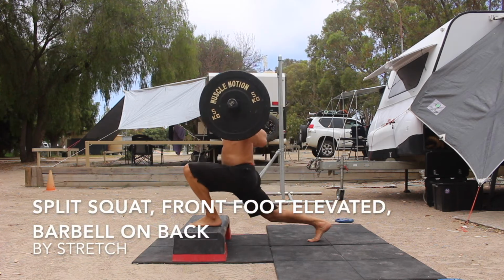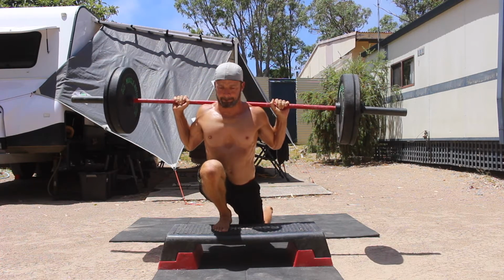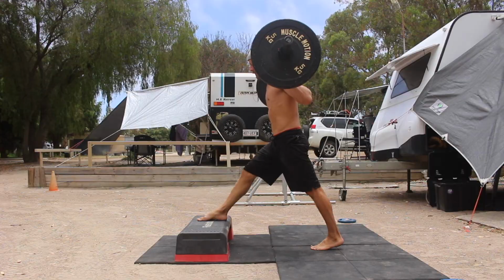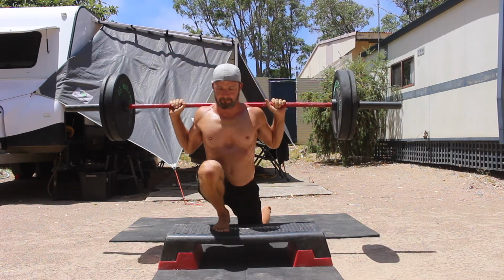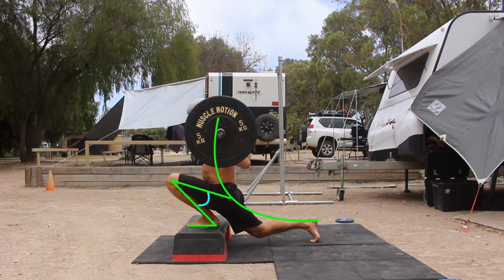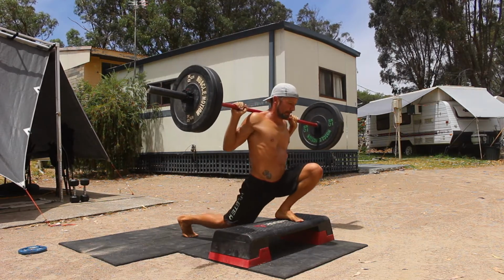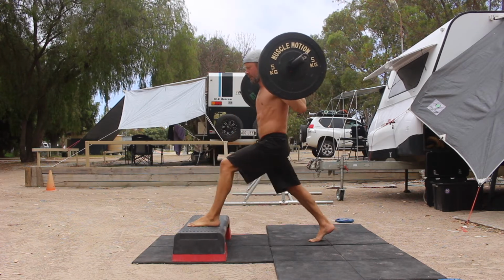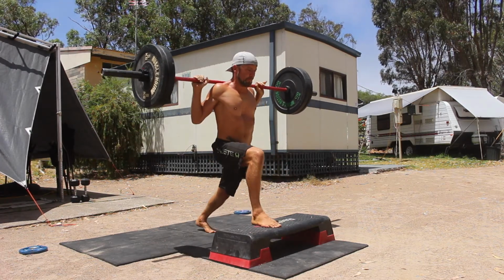Split Squat, Front Foot Elevated, Barbell on Back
The front foot elevated split squat with the barbell on the back is a unilateral lower body exercise that builds strength in the ankles, knees, hips, and core muscles.   Spilt squat has been shown to increase hip and knee mobility and decrease the chance of lower-body injury, especially knees.

Unrack the barbell from the squat rack or power clean the bar from the floor.  Grip the bar firmly with the thumb under the bar. Pull down on the bar so the elbows are pointing towards the floor for the entire set.

Place the front foot on an elevated surface between 20-30cm high.  The feet will be hip-width apart, imaging you are standing on tram tracks, not on a type-rope. In a lunge stance, place the ball of the back foot on the floor. It is critical that the heel of the back foot never touches the floor and both the knuckle of the big toe and the pinky toe are pushing into the floor. The heel of the rear foot should be slightly turned out as this will internally rotate the rear hip and help to increase the stretch on the hip flexors during the split squat.

Think about tucking the pelvis underneath the torso, contract the glute of the rear leg and keep it active for the entire set. The aim is to keep the torso as upright as possible in the split squat. Leaning forward in the split squat will lesson the stretch in the hip flexors which is not what we want.

The movement of the spilt squat is both forward and down, think about using the front hamstring to pull yourself into the split squat. The front knee moves forward and over the toes and the front hamstring covers as much of the calf as possible. We are trying to closing the angle between the calf and hamstring muscle without the heel of the front foot lifting off the elevated surface. Make sure the front knee does not collapse inwards as you move down and up in the split squat, keep the knee tracking over the toes.   As you move down and forward you want the weight to move more towards the ball of the foot while keeping the heel on the elevated surface.  This range of motion will be dictated by the ankle and hip mobility.

The aim is to keep the back leg as straight as possible while moving the knee as close to the floor as you can. How straight can keep the rear leg will depend on the flexibility in your hips and ankles. You also want to keep the hips square, do not allow the body to rotate. At the bottom of the split squat, you should feel a strong stretch in the front hip of the rear leg. Focus on pushing the rear heel away from the glutes and lengthening the leg as much as possible.

 Use your breath to help stabilise the movement. As you move down and forward breath in through the nose and deep into the belly by push the belly outwards to stabilise the trunk. Hold your breath at the bottom of the split squat and then slowly breath out through your mouth as you stand back up.

Perform the prescribed number of reps on each leg at the specified tempo